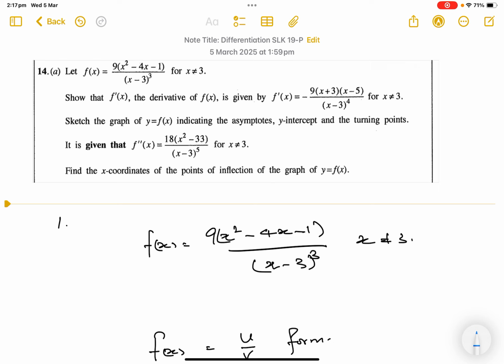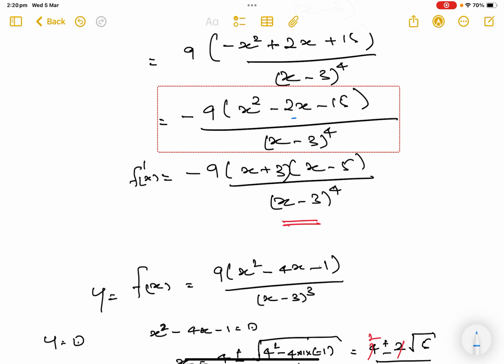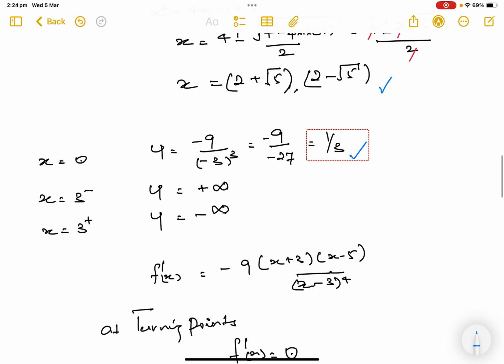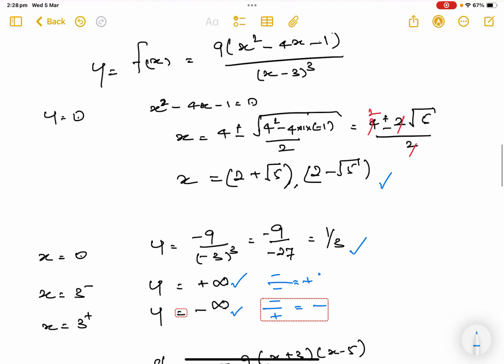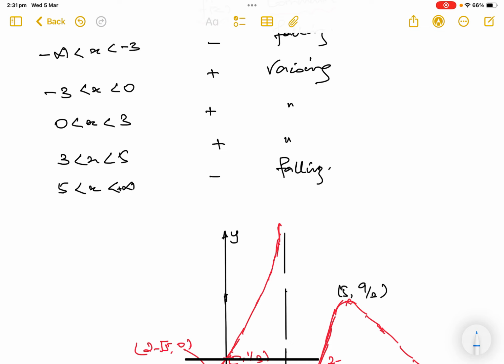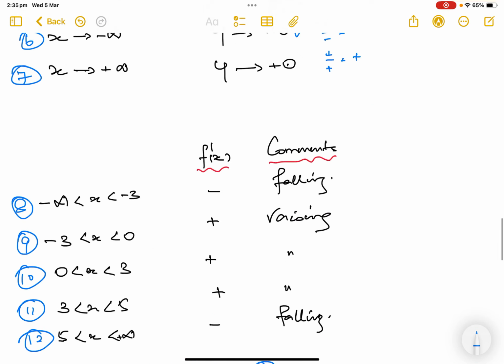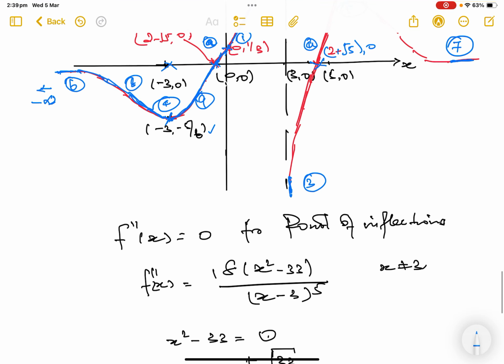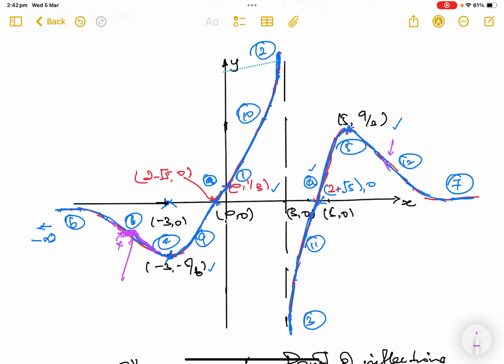Past SLK A/L question on Differentiation and Graph Sketching.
Past SLK question on Differentiation and Graph Sketching for A/L students.